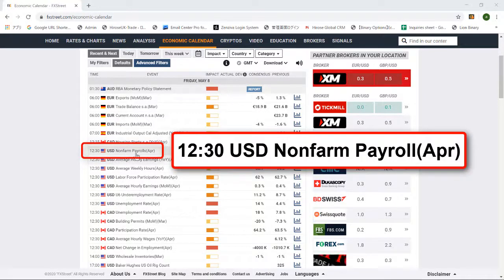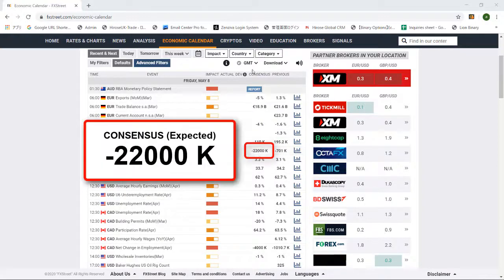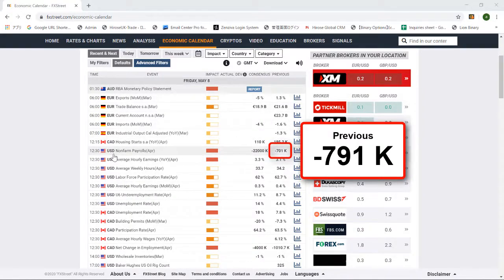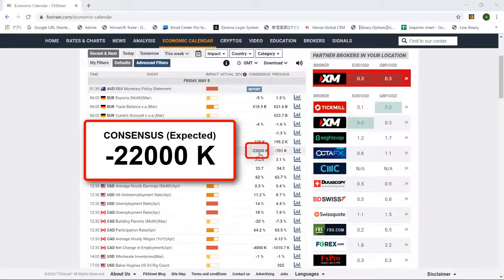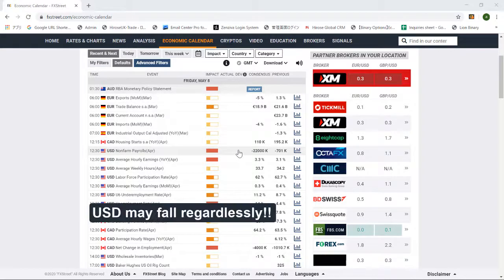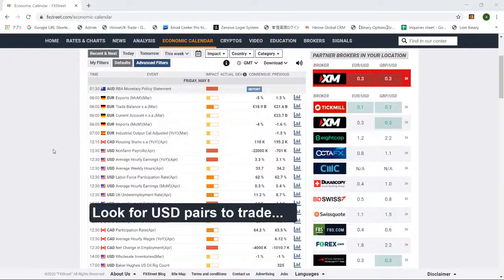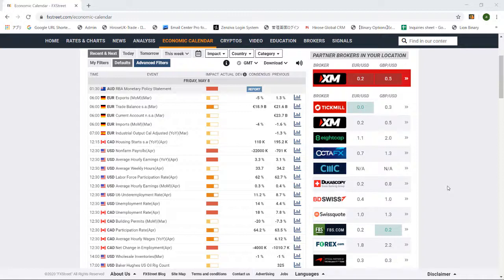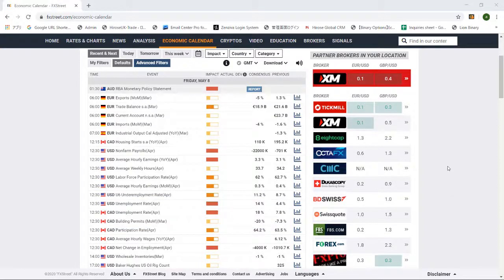Learn Trading NFP with Allen – Video Tutorial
Today is the first Friday of May! Meaning?? Yes! The once a month Nonfarm payroll report at 12:30GMT! If you are interested in trading the NFP, but not sure what is going on?

Take a look at Allen’s tutorial to find out what is NFP, how you can tell whether the result is good or bad and how you can trade base on the result on the NFP report.

Don’t forget to login to the platform and try to take the advantage of the NFP trading at 12:30GMT today!